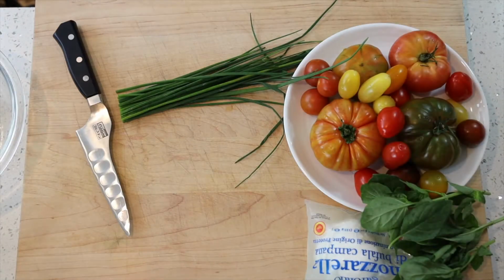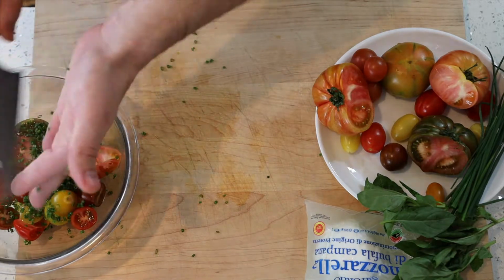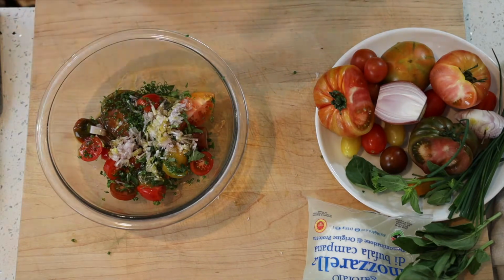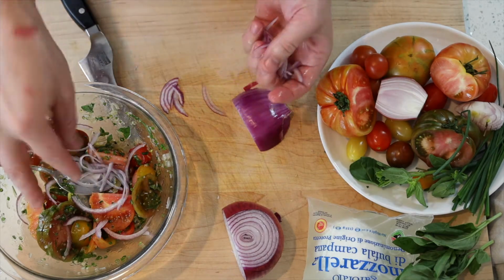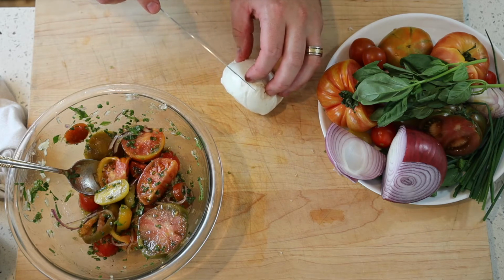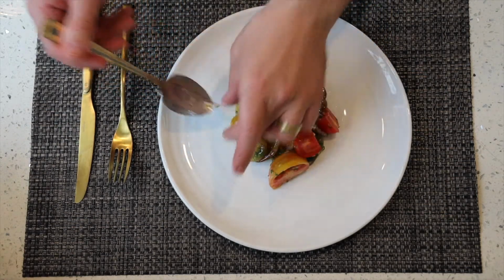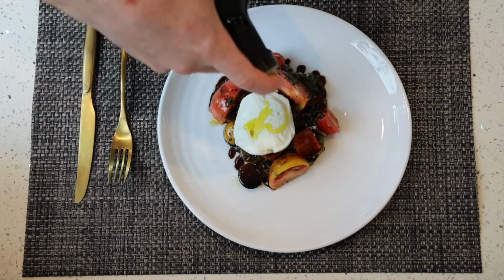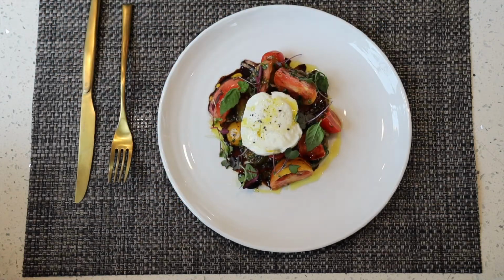Make A Better Caprese Salad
There's many ways to make a Caprese salad. Here is my favorite way.

Start to finish you can make this salad in under 10 minutes. Serve this salad as an appetizer, vegetarian side dish to roasted meat or fish, or as a quick snack.

Recipe:

Assortment of various shapes and sizes of different tomatoes (ideal when tomatoes are in peak season and have not been refrigerated)
4oz buffalo mozzarella ball cut in half
1 small shallot minced (optional)
1 bunch of chives minced
4 tablespoons extra virgin olive oil (highest quality you can get)
1 tablespoon aged balsamic vinegar (the better the vinegar the better the salad will taste)
1 bunch basil large leafs chopped small leafs picked
1 small piece red onion thinly sliced and rinsed under water (optional)
Micro green mix for presentation
Finishing salt such as Maldon or fleur de sel

After adding the oil, salt and herbs to the room temprature tomatoes let them marinate for at least 15 minutes to absorb flavor.